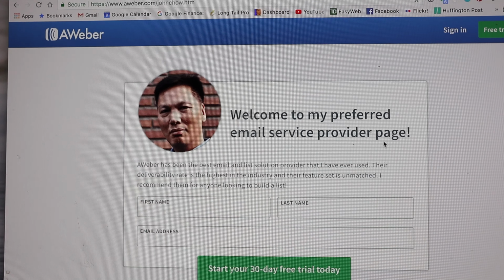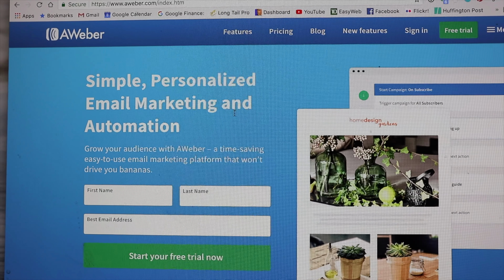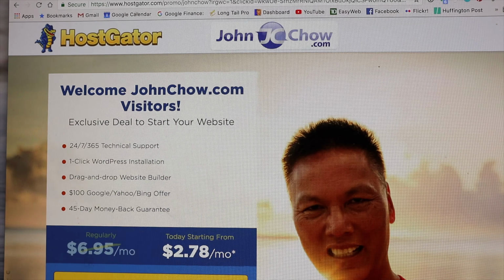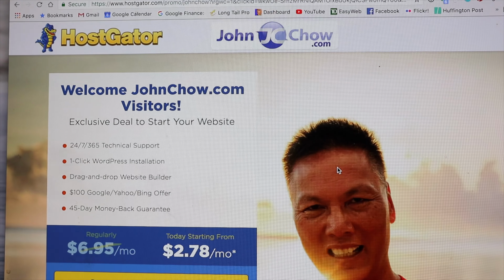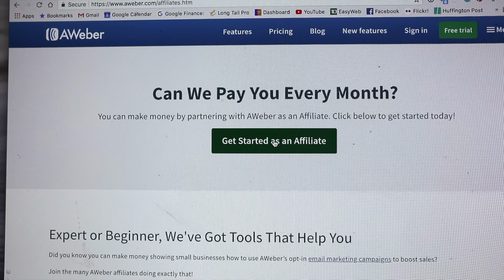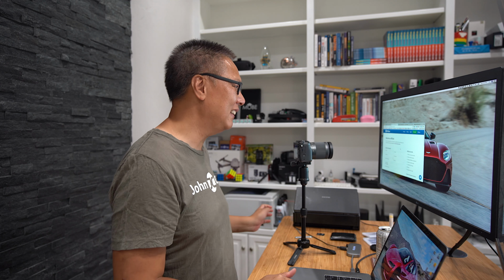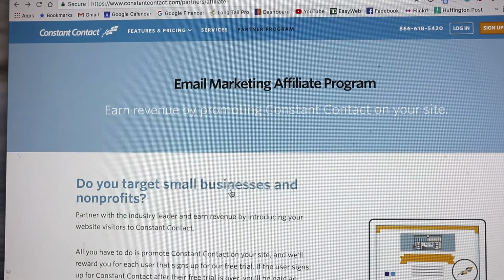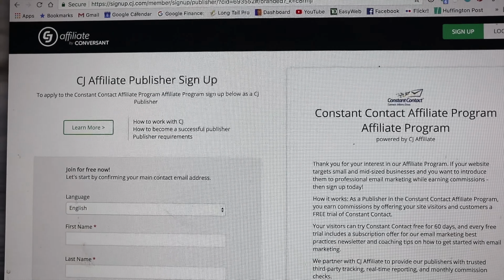How To Increase Affiliate Marketing Conversion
I follow up on yesterday's video with a lesson how to increase your affiliate marketing conversion rate, plus a quick tutorial on how to apply for the Aweber and Constant Contact affiliate program

3 Legged Thing Rick Tripod